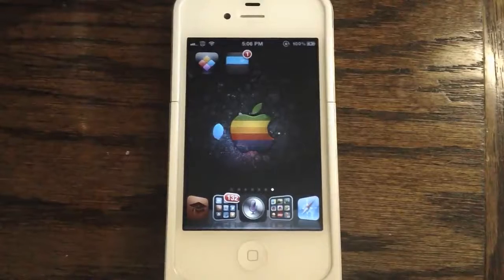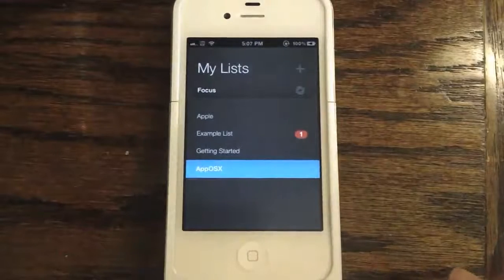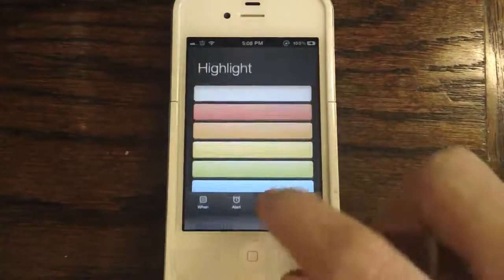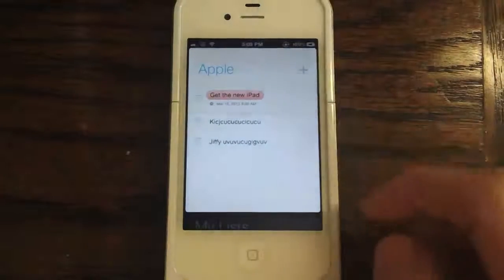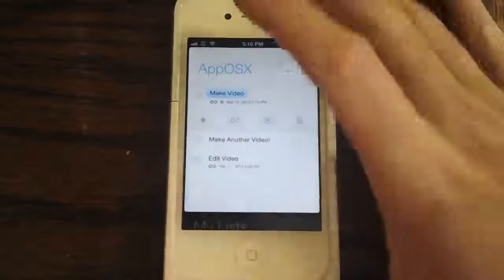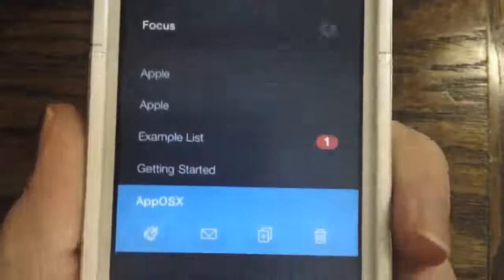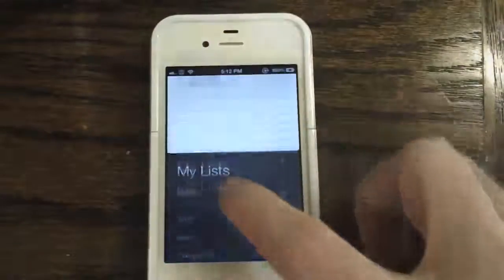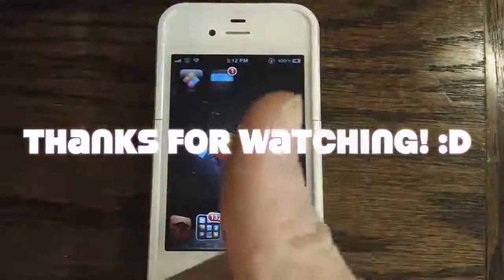Exclusive: Sorted 3.0 [Beta] Preview (iPhone/iPod Touch Version)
Sorted 3.0, from the developers behind Sorted 2 and Procreate 1.5 (with 1.6 upcoming), is a beautiful and elegant task manager for iOS.  While Sorted 3 is still in its Beta stages, Sorted 3 looks and feels promising - not to mention that it is a huge improvement over its predecessor, Sorted 2.0.2.

Sorted 3.0 is a universal application, so there is also an interface designed specifically for the iPad too.

Sorted 3
Sorted 3
Sorted 3

Thumbs Up!
Favorite!